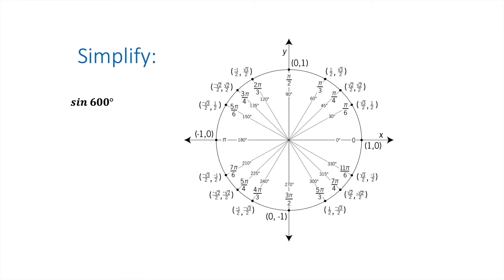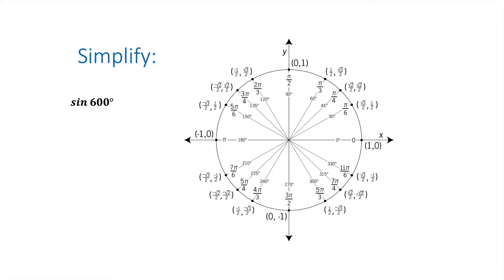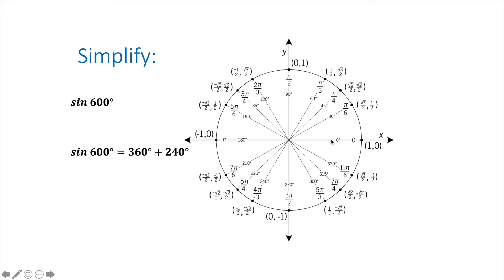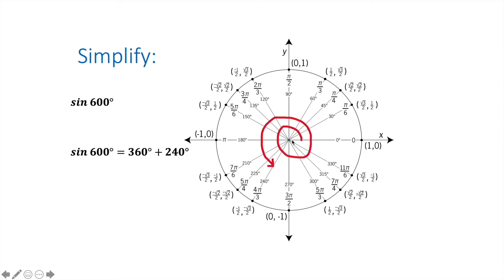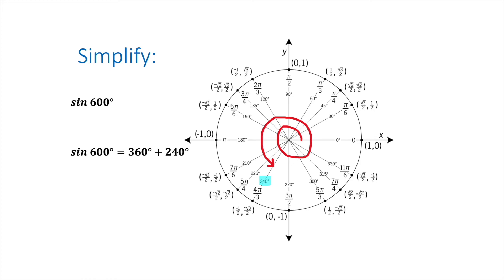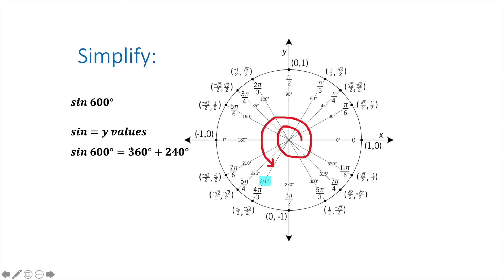Simplify SIN HW example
How to convert SIN degrees to an actual point on the unit circle.